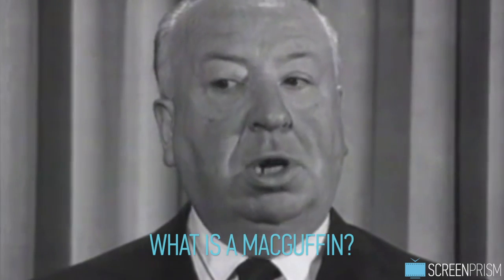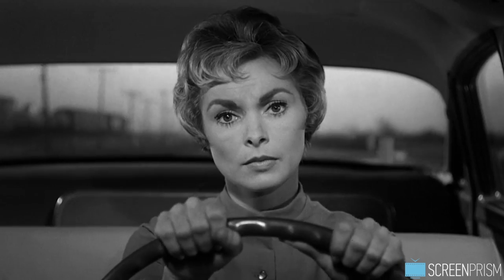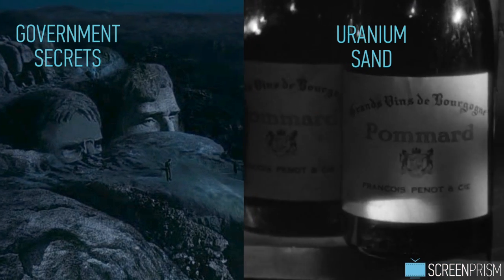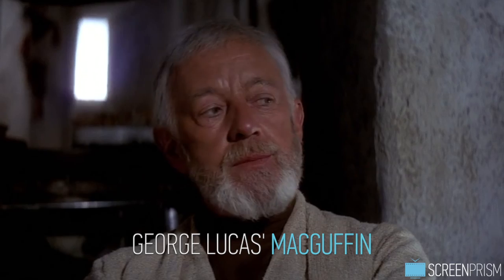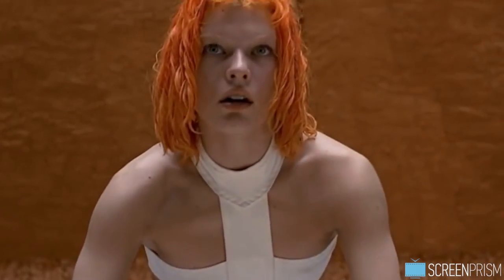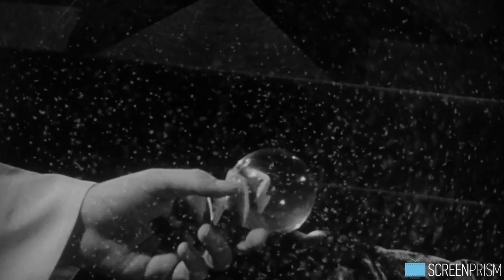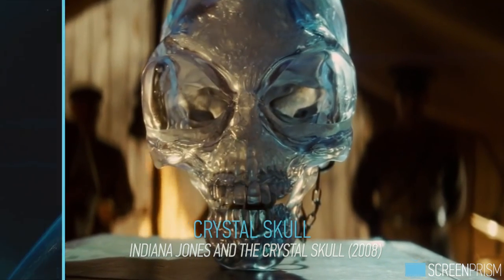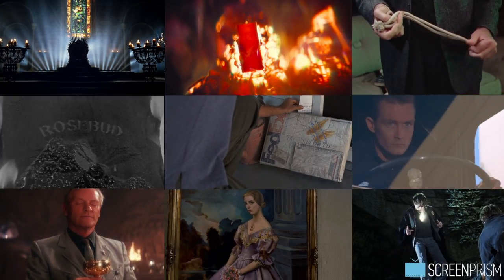Hitchcock Presents: The MacGuffin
We explore Hitchcock's concept of the MacGuffin and how it lives on in movies today.

Additional sources:
* French Moviegoer (Jun 23, 2016). "Hitchcock-Truffaut Episode 10: The MacGuffin." YouTube.
* iconic (Dec 8, 2010). "Alfred Hitchcock talking about fear." YouTube.
* cavettbiter (Oct 22, 2007). "Alfred Hitchcock was confused by a laxative commercial". YouTube.
* Truffaut, François (1983). Hitchcock/Truffaut. Google Books. Simon & Schuster
* Mogg, Ken (May 12, 2006). "Frequently asked questions on Hitchcock". labyrinth.net.au.
* "MacGuffin." Merriam-Webster. Accessed Oct 10, 2017.
* IGN Staff (May 20, 2008). "Top 10 Movie MacGuffins." IGN.
* Springer, Mike (Jul 9, 2013). "Alfred Hitchcock Explains the Plot Device He Called the ‘MacGuffin.’" Open Culture.
* "Definitive List of Hitchcock McGuffins." Borgus.com. Dec 2010.
* Dollman,  Darla Sue (Feb 24, 2013). "Alfred Hitchcock and The MacGuffin Plot Device." Alfred Hitchcock: Everything Alfred. Blogspot.
* Canjin, Gloria (Apr 27, 2012). "List of MacGuffins in Hithcock’s films (b)." Gloriacanjin. Wordpress.
* Zou, David (Nov 29, 2012). "8 Trademarks of Hitchcock Movies." Taste of Cinema.
* Saba, Michael (Jul 21, 2010). "The Nine Best Movie MacGuffins." Paste Magazine.
* Marshall, Rick (Jun 5, 2016). "10 Best Movie MacGuffins of All Time". Digital Trends.
* Windolf, Jim (Jan 2, 2008). "Keys to the Kingdom." Vanity Fair.
* Commentary soundtrack to the 2004 DVD release of Star Wars Episode IV: A New Hope

Sign up to our email newsletter for updates on new videos, fun film trivia, news on giveaways, longform content, events and more!